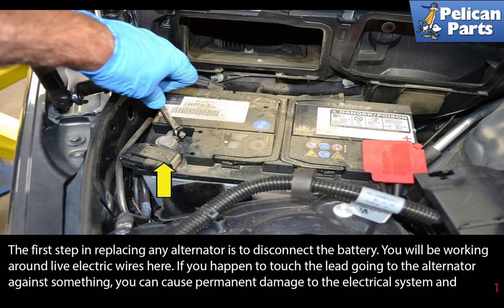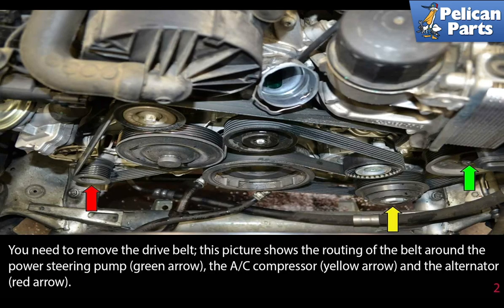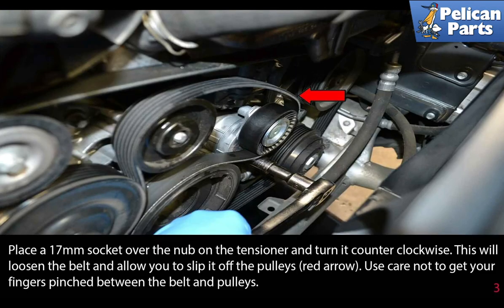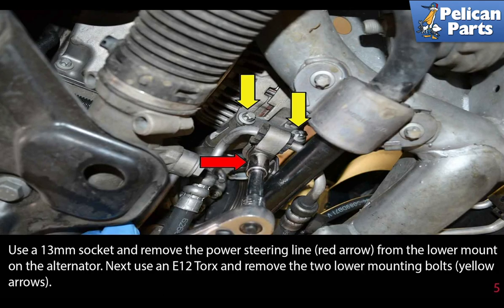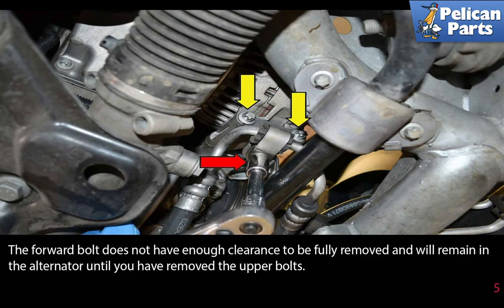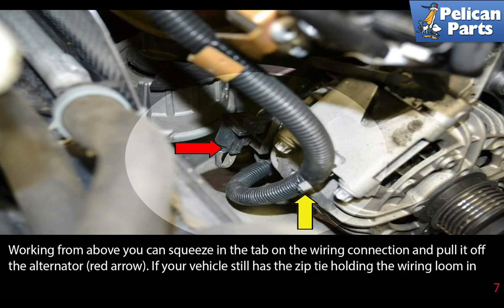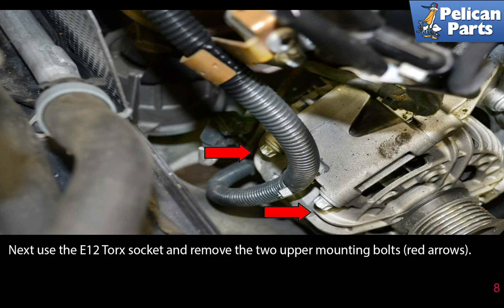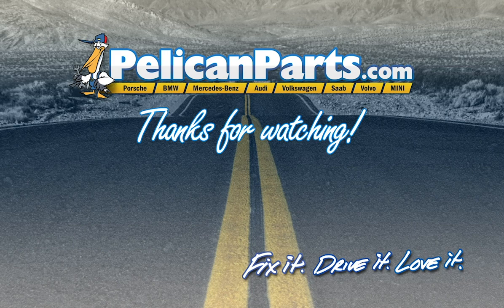Mercedes-Benz W204 C-Class Alternator Replacement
The alternator charges the battery and provides your car with a constant source of electricity while the engine is running. Over time, the alternator will begin to fail and cause trouble with the various electrical devices in the car. If you suspect alternator trouble, you need to check to see that it is operating correctly, and is indeed the cause of the problems with your charging system. Sometimes, bizarre electrical problems can be caused by a number of faults other than the alternator. It's important to troubleshoot the system prior to replacing your alternator.

Inspect the belt that drives the alternator. Is it tight and amply turning the alternator? If not, then check that the belt tensioner is working correctly. Modern belts seldom break, but they get brittle and glazed with age, and can slip on their pulleys. Replace the belt with a new one as required.

The next item to check is the voltage at the battery. Before performing any tests of your alternator, charge and test your battery. If the battery is faulty, your alternator tests will not be accurate. This should read a little more than 12 volts with the engine off. Next check the voltage of your charging system under load, the voltage should be within 13.2: 14.5 volts d/c. To load, have the engine running at idle, turn on the headlights and the HVAC blower motor. Never disconnect a battery cable while the engine is running to test the alternator, you may cause damage to the alternator or other electrical components from the surge in amperage. If your battery appears to be leaking, then your voltage regulator has probably failed.

The battery will usually only leak acid if it has been overcharged at a much higher voltage. If the voltage measured at the battery is more than 14.5 volts when the engine is running, then the regulator is probably bad. If your battery has boiled over and has acid overflowing out the top, make sure that you clean up any spilled acid immediately. Dousing the area with a water and baking soda solution should help considerably to neutralize the acid and prevent it from eating away at the metal.

An important item to check on your car is the engine ground strap. The engine is electrically isolated from the chassis by rubber motor mounts. If the engine ground strap is damaged or disconnected, you will have problems, including electrical system malfunctions and/or difficult starter cranking.

If you've checked all of these things and you still have charging problems, it's likely the alternator will need to be replaced.

You will need to safely raise and support the vehicle; please see our article on safely raising and supporting your vehicle for additional instructions.

Tab: $400
Tools: E12 Torx 13mm socket screwdriver floor jack, jack stands wheel chocks safety glasses torque wrench
Hot Tip: ALWAYS disconnect the battery before beginning
Performance Gain: Car charges again